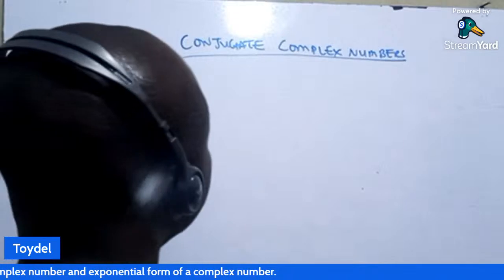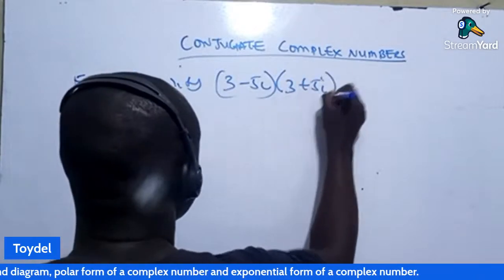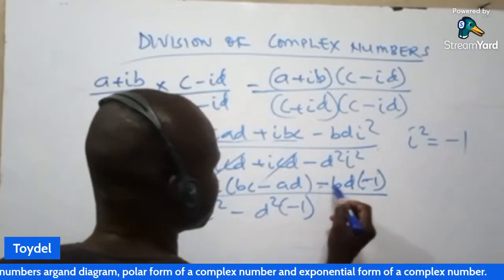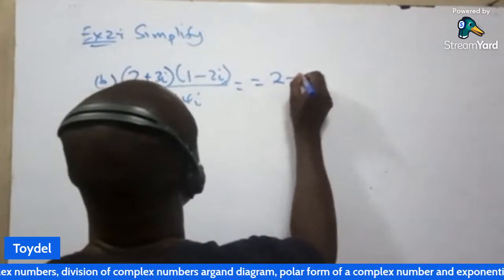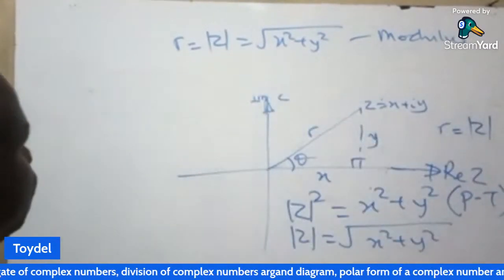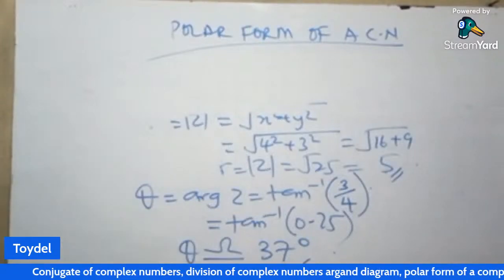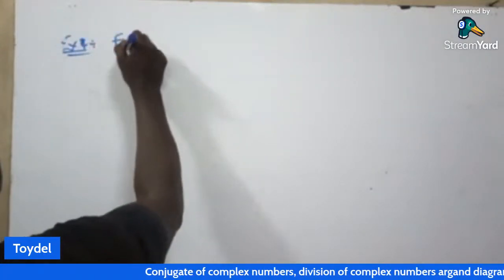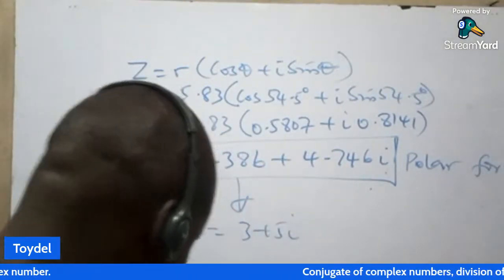Polar Form of Complex Numbers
Conjugate of complex numbers, division of complex numbers argand diagram, polar form of a complex number and exponential form of a complex number.